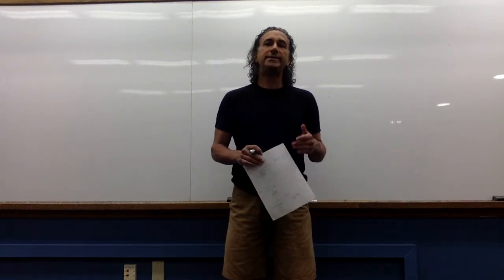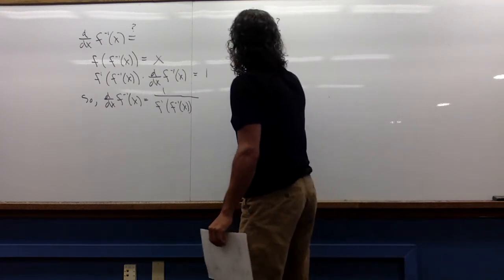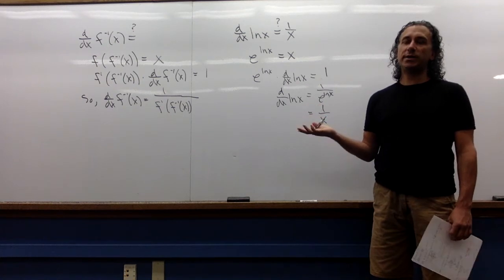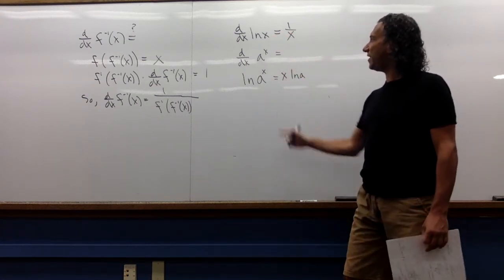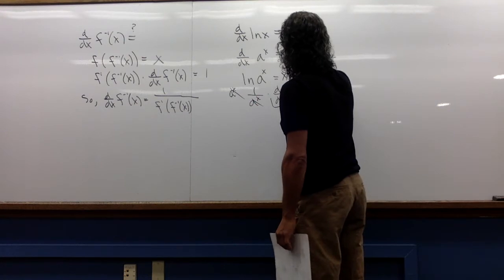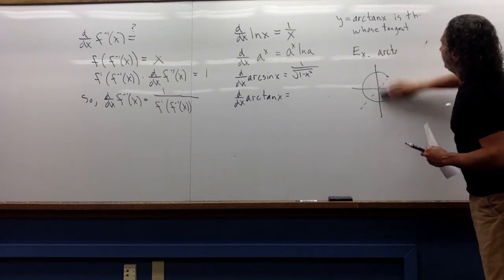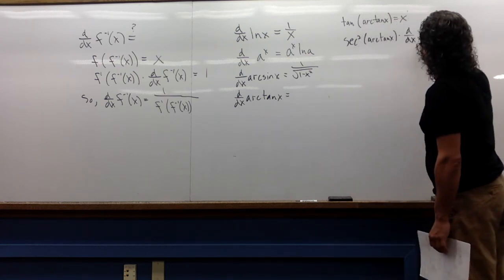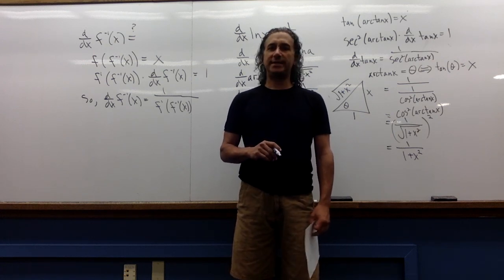3-6 Applications of the Chain Rule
Eric Kean, from Western Washington University, explains how to use the chain rule to take derivatives